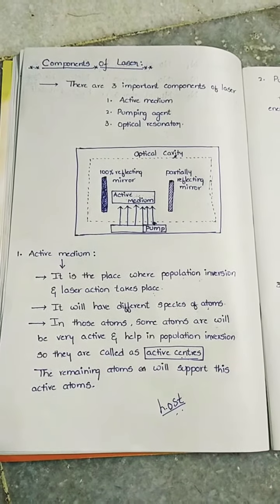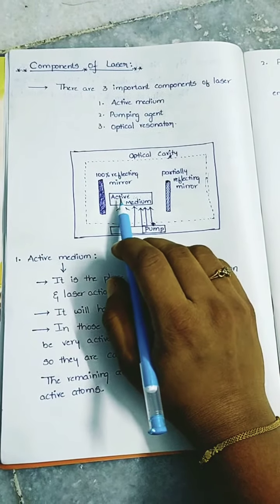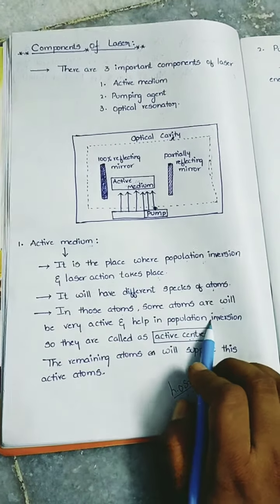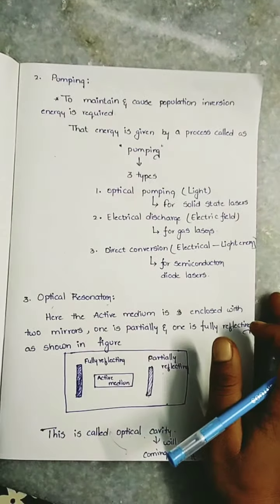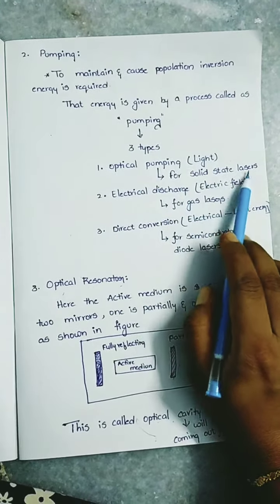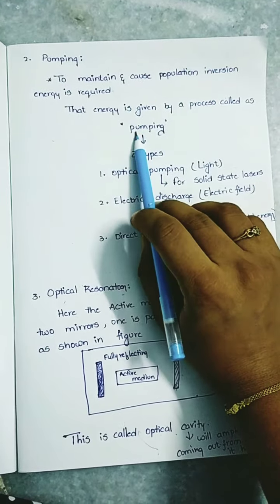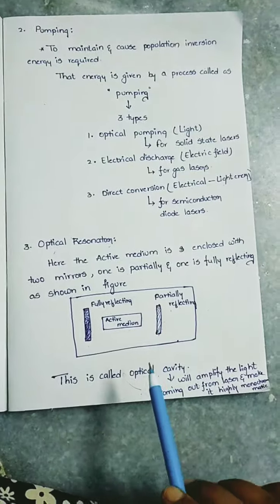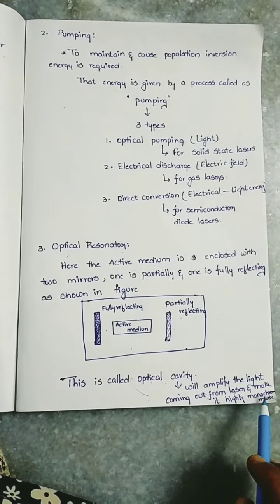Lecture4: components of the laser